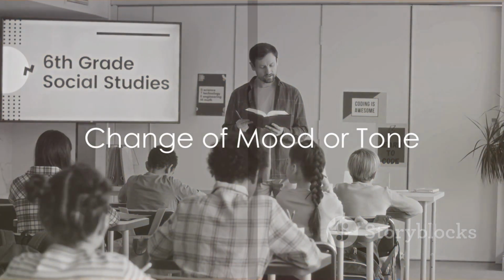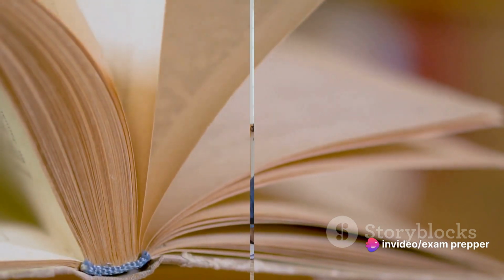When and How to Begin a New Paragraph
In this captivating video, we take you on a journey of structure mastery! Join us as we demystify the art of paragraph creation and guide you on when to start a new paragraph. With a mix of detailed examples and an inspiring background score, you'll become a paragraph maestro in no time. Whether you're a writer, student, or simply an avid communicator, this video is for you! Learn the secrets to crafting impactful paragraphs and make your words shine. Let's elevate our writing skills together!